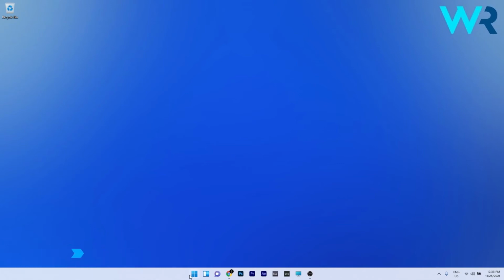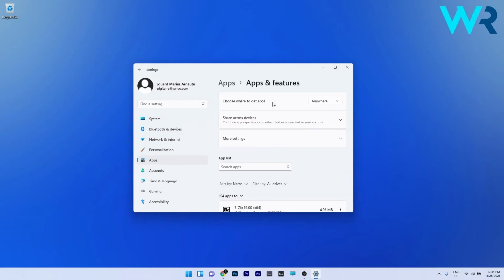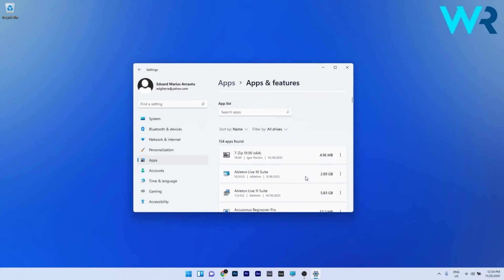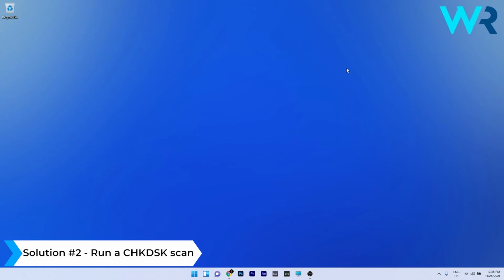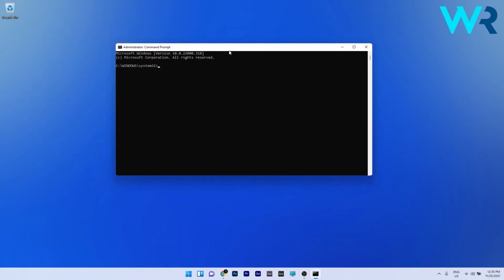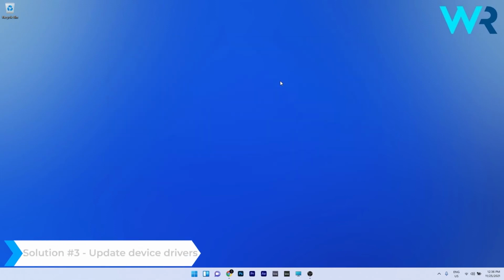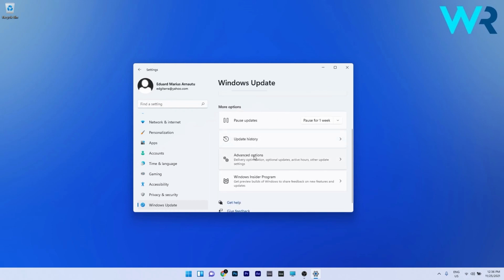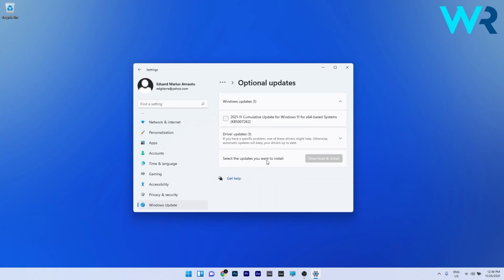How to fix the Invalid Data Access Trap error in Windows 11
| ⚙️Try Fortect to fix and optimize your PC like a Pro

Interested in how to fix the Invalid Data Access Trap error in Windows 11?

0:00 - Intro
0:34 - Uninstall any media players
1:05 - Run a CHKDSK scan
1:26 - Update device drivers